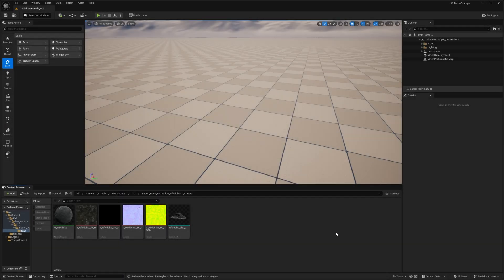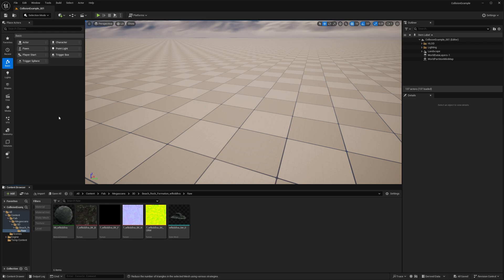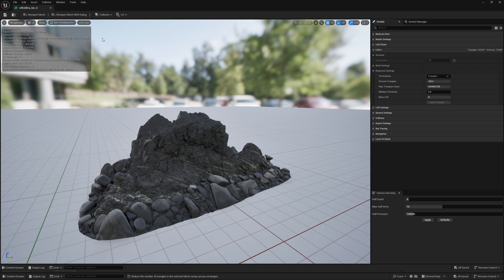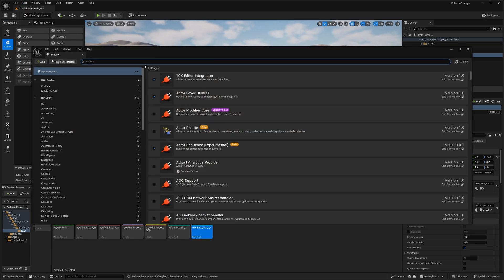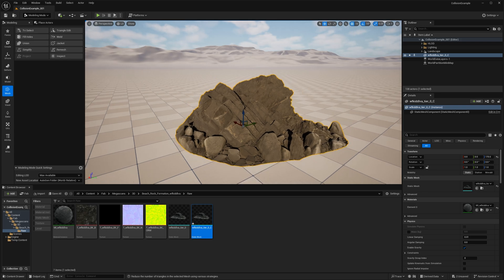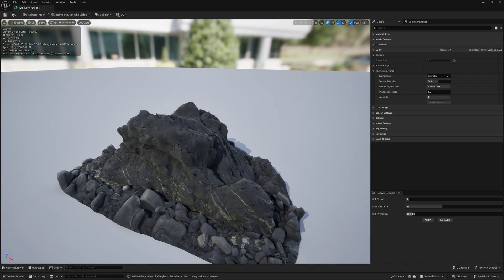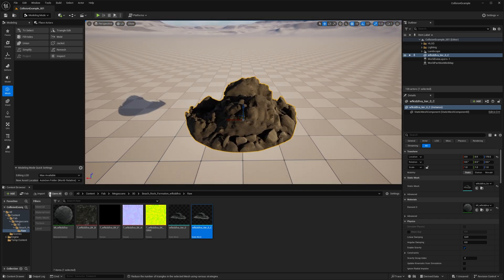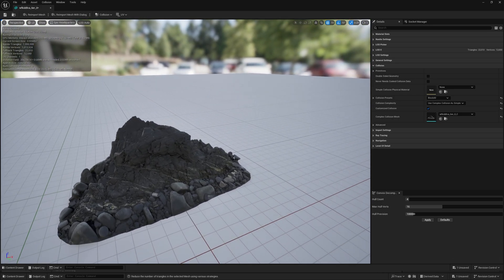Tutorial | Advanced Collision Creation | Unreal Engine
In this tutorial i will show you a process for creating simplified, enclosed collision for Nanite quality meshes using only tools within Unreal Engine.